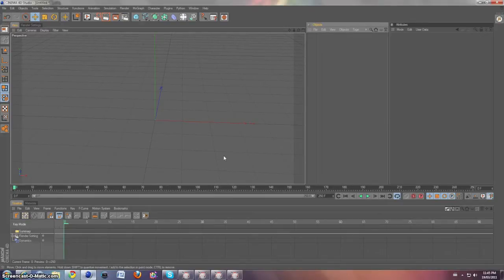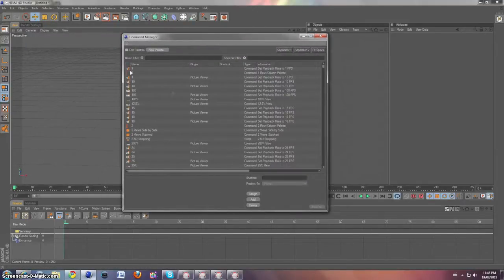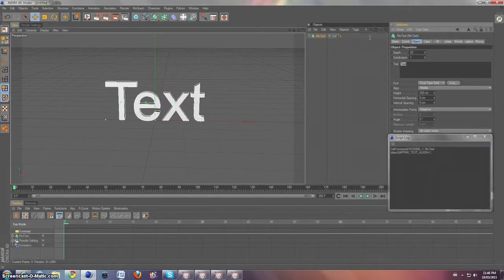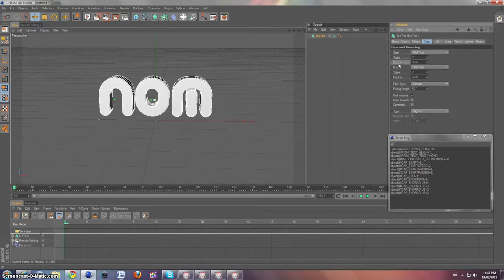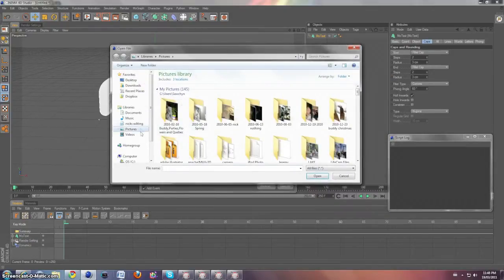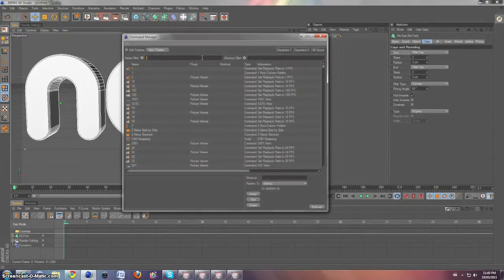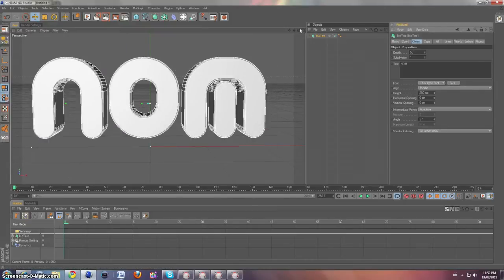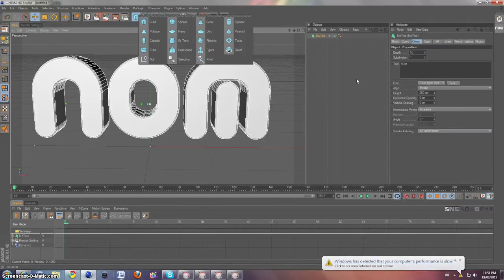How to create your own script in Cinema 4D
hey guys, i learnt this Technic from the696baby and i found it very useful! i hope you do to!!! enjoy :)